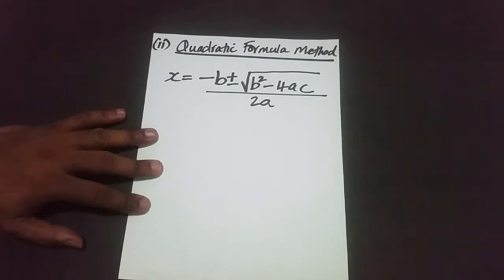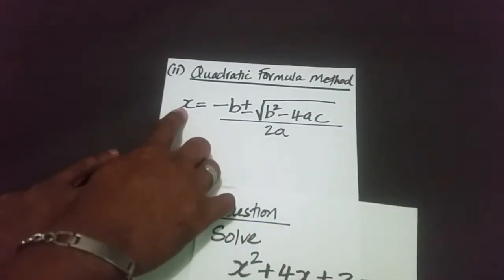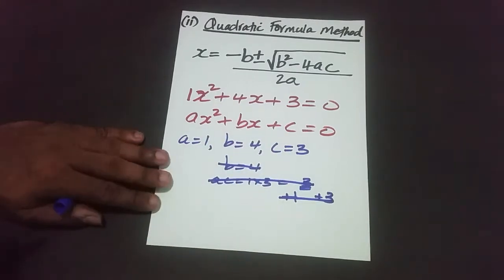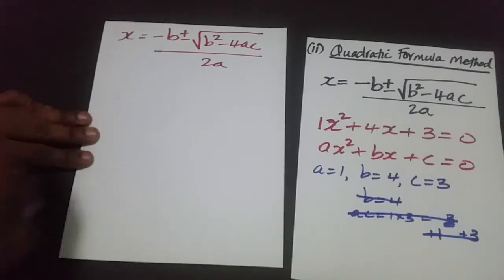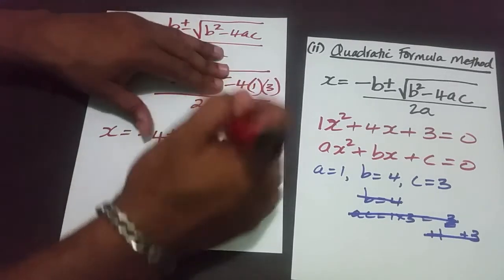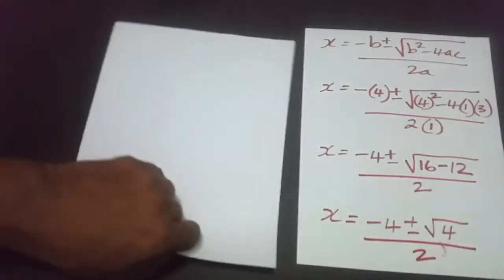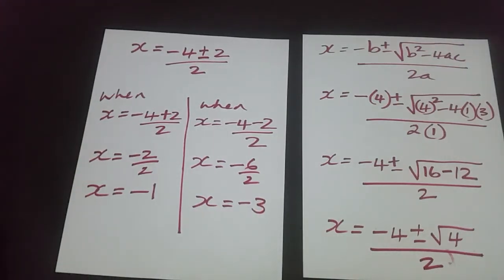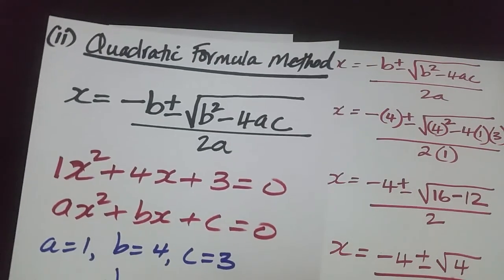Algebra: Solving Quadratic Equations: Using Quadratic Formula Method